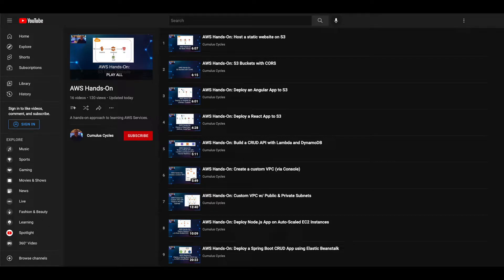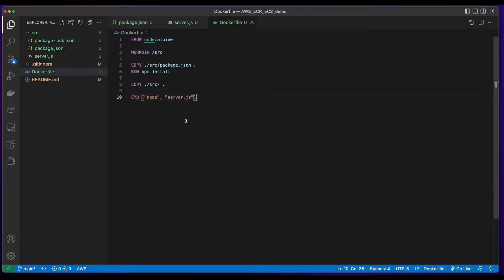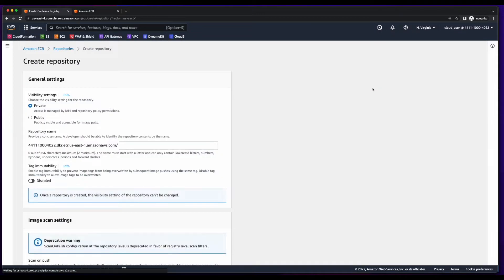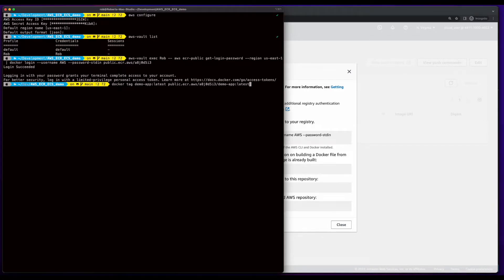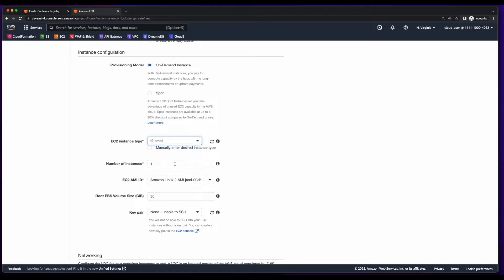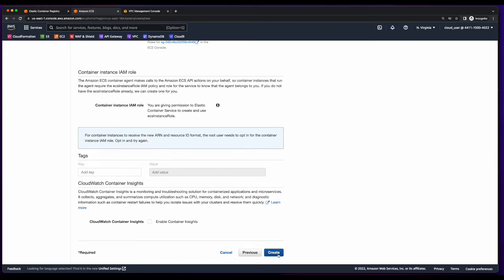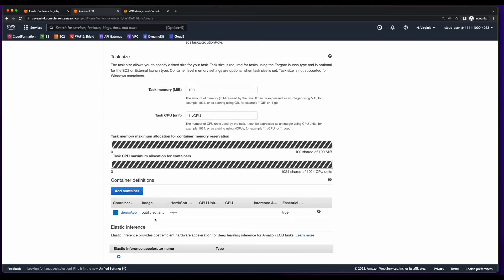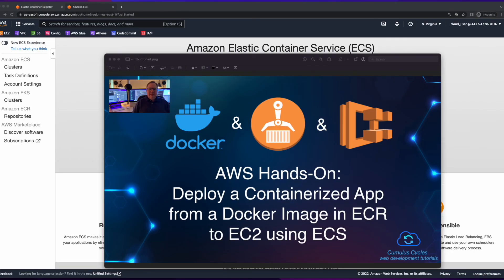AWS Hands-On: Deploy a Containerized App using Docker, ECR and ECS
In this video, I'll show you how to deploy a containerized App to EC2 using ECS and a Docker Image stored in ECR.

Note: This video was created over two days, on two different computers, so may notice a change in resolution in the video.